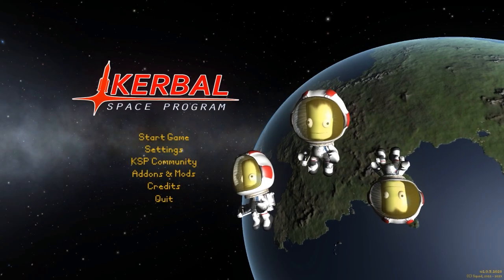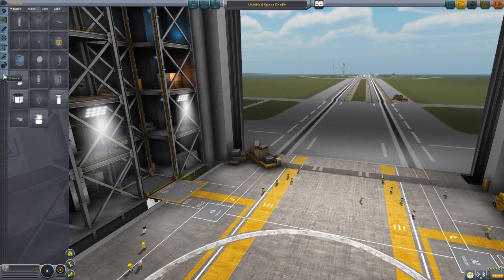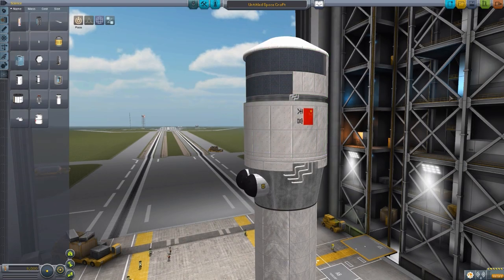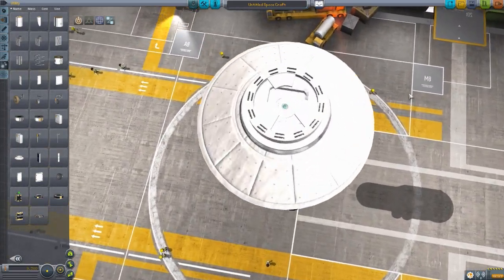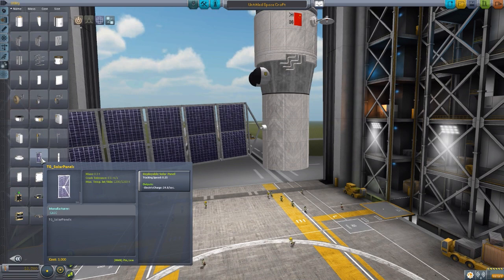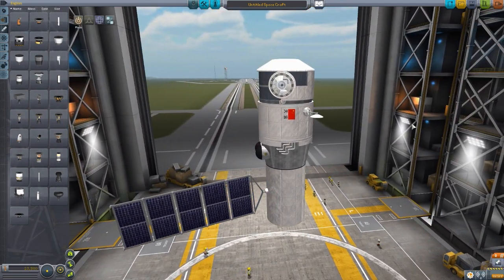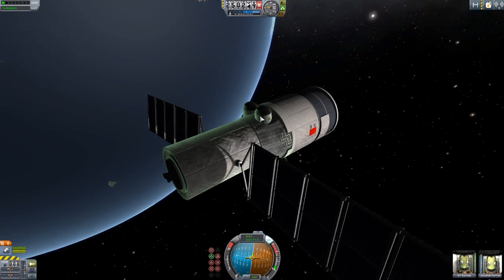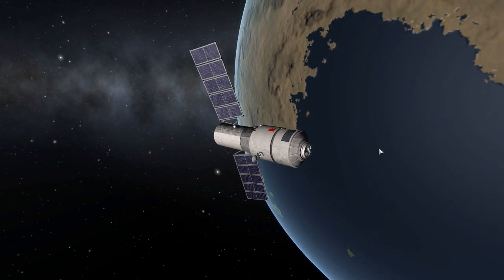KSP Mods - TianGong Space Station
In this episode I mess around with the TianGong Space Station mod which adds into the game a selection of parts to make the TianGong space station.